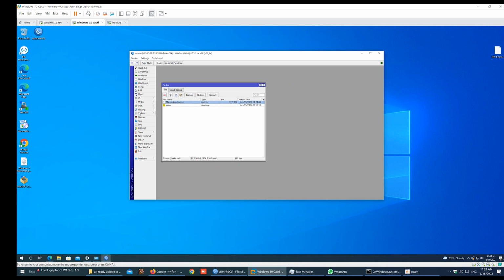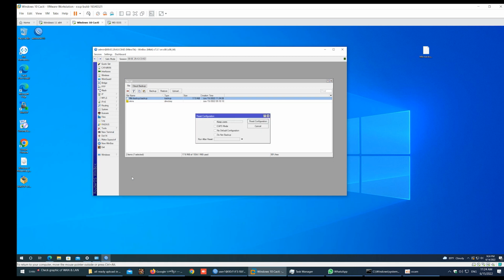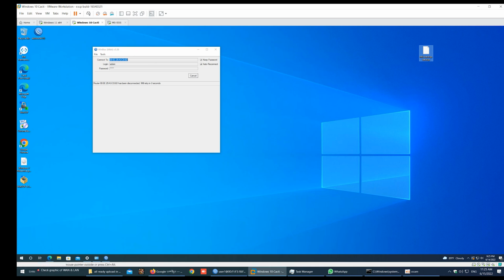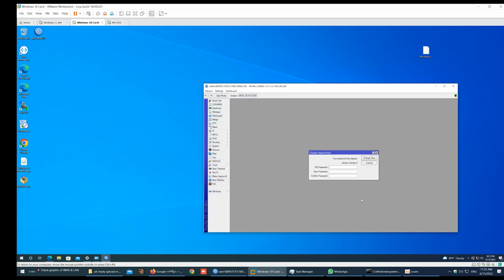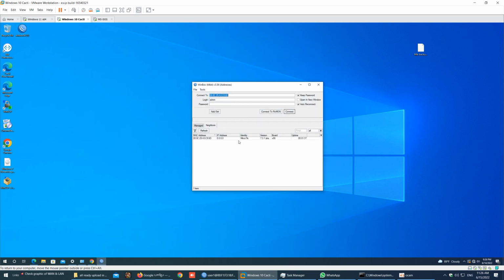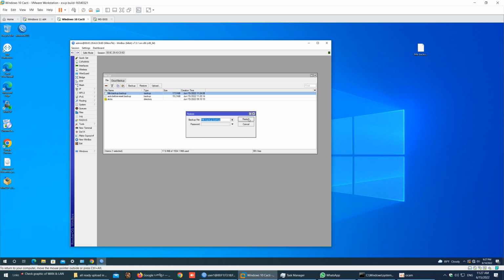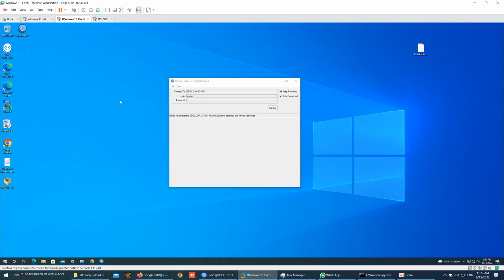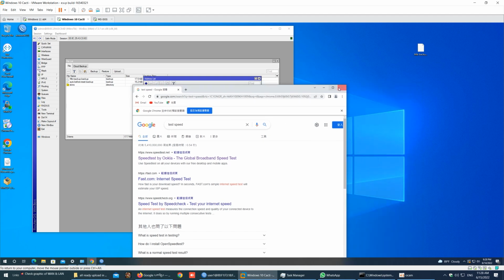How to reset and restore configuration in Mikrotik Router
How to backup mikrotik configuration